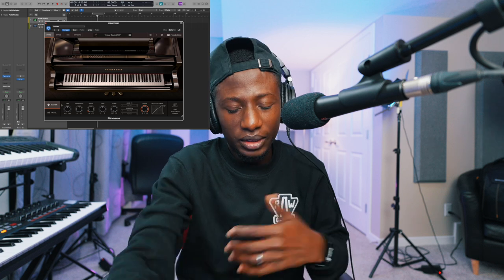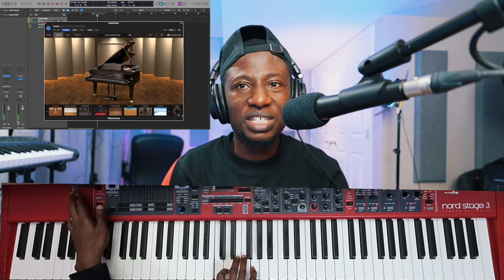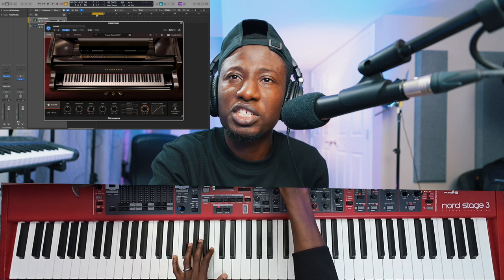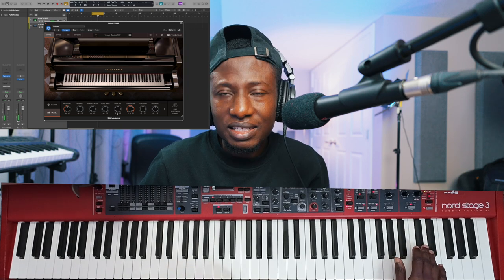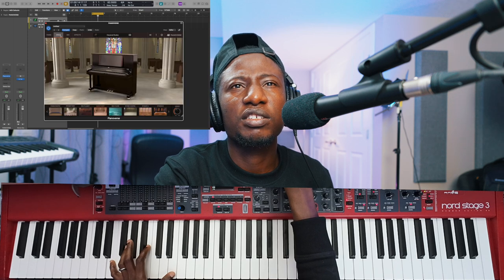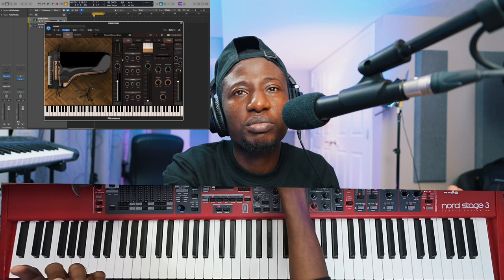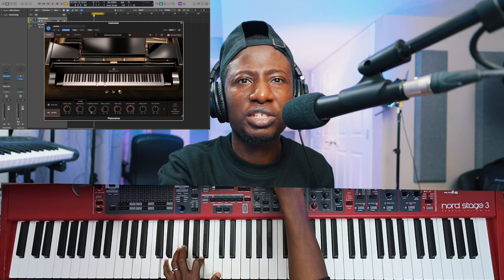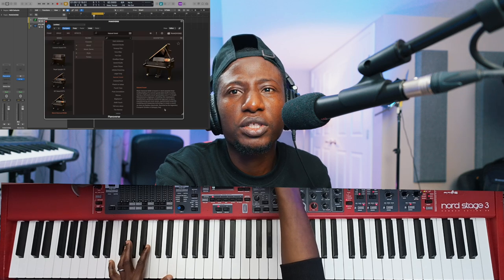IK Multimedia Pianoverse - The Sound of Real GRANDPIANOS in your Pocket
See the links to get a Copy of my Loop Pack below:All versions/Total Package $50 Loop Package

Timecodes
0:00 - Intro
1:00 - Background & Walkthrough
6:38 - Concert Grand  YF3
31:02 - Royal Upright Y5
38:45 - NY Grand S274
46:22 - Black Diamond B280
57:40 - Playing through
1:03:09 - Outro